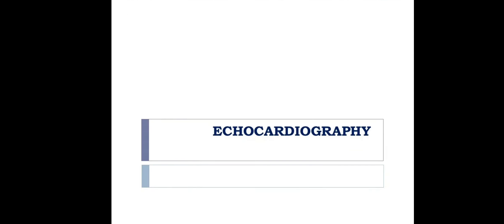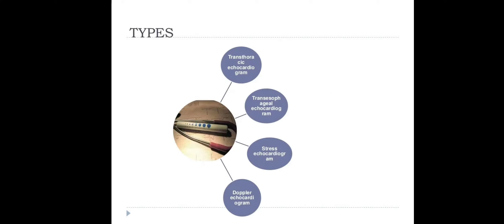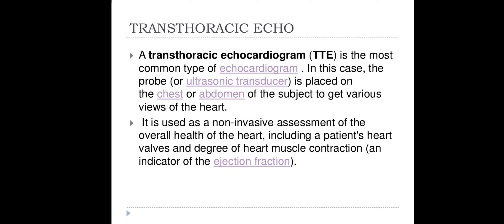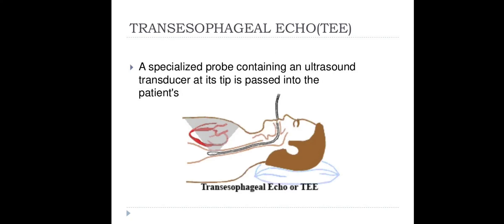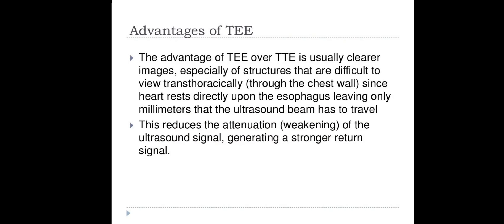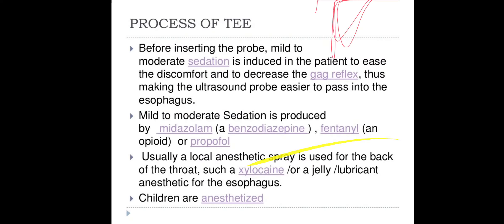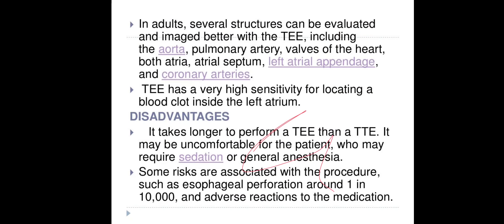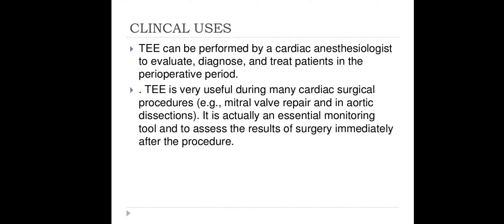basic echocardiograph in Tamil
in case any doupt ,u will ask comments I will reply to clear your doupt